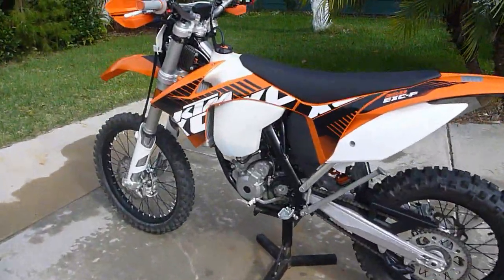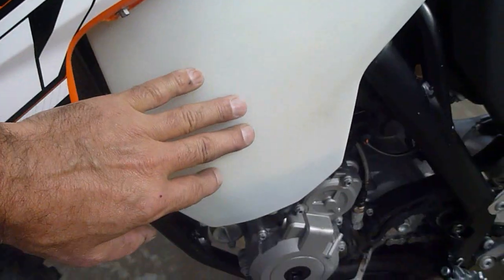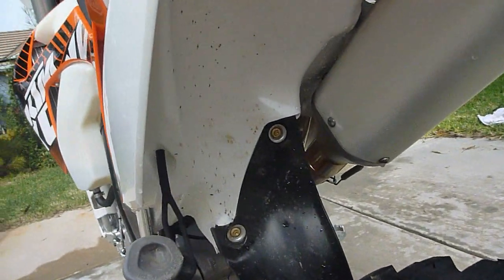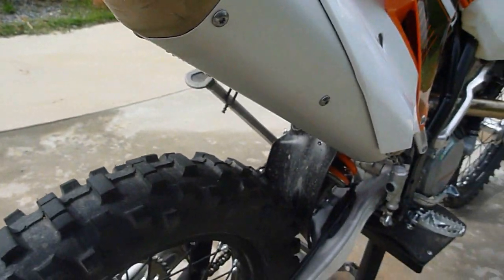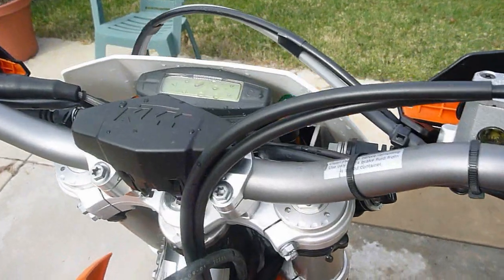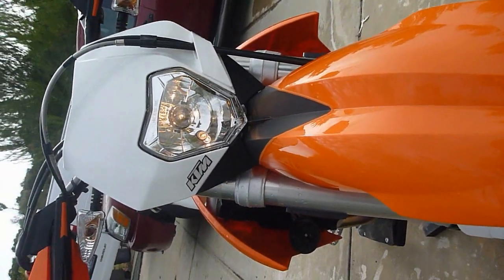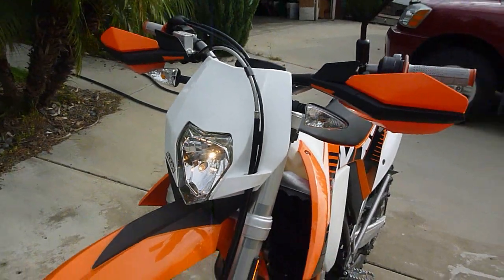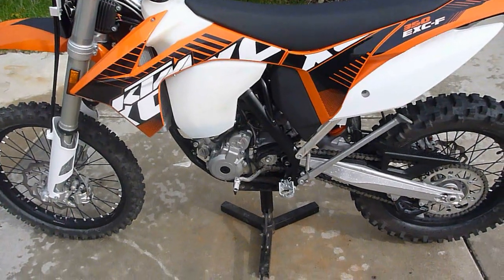2012 KTM 350 EXC Test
Enduro360.com reviews the newest dual sport model from KTM.